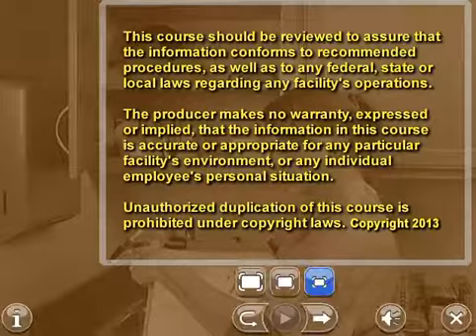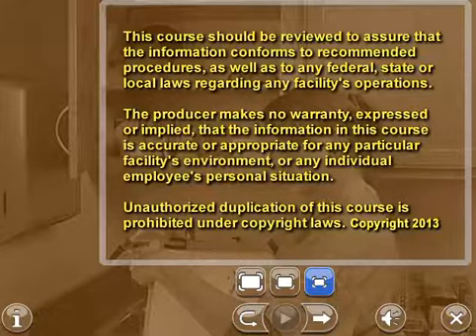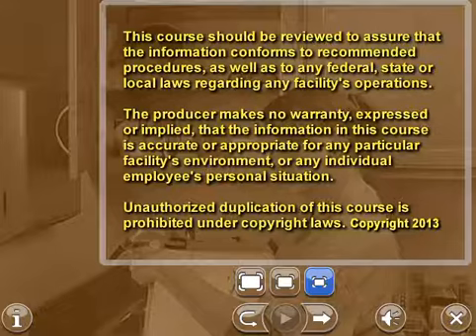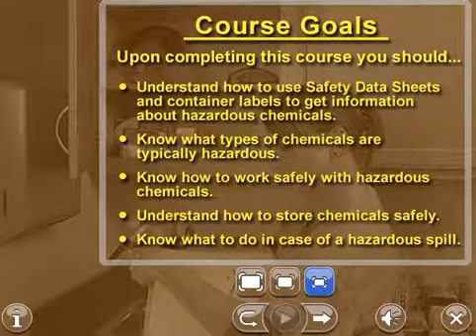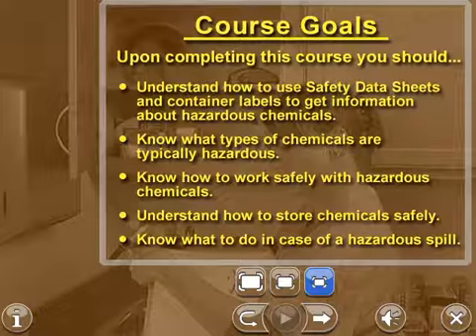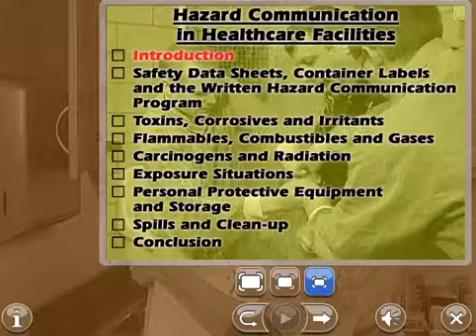Hazard Communication in Healthcare Facilities